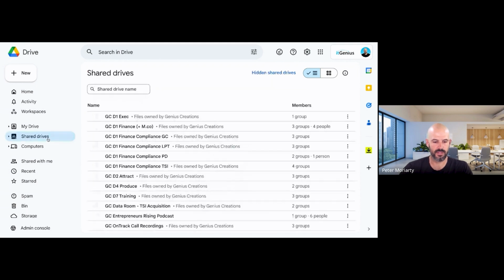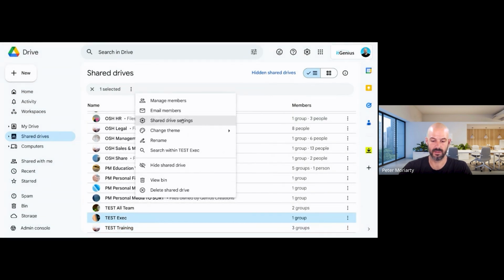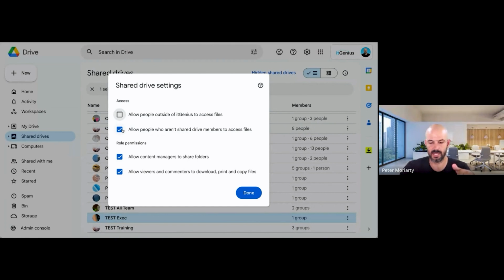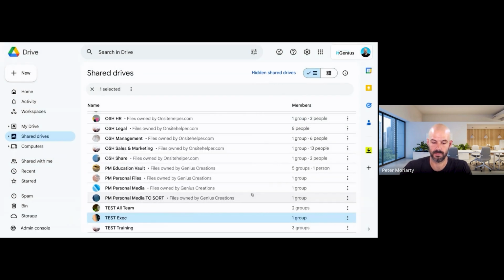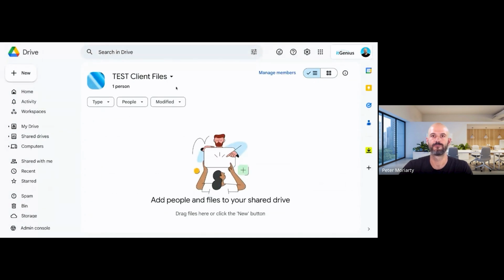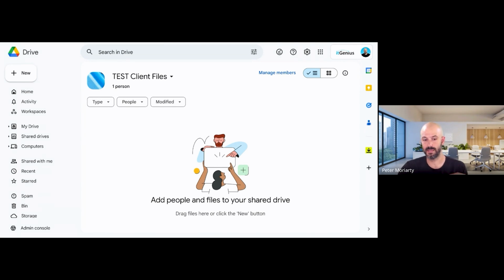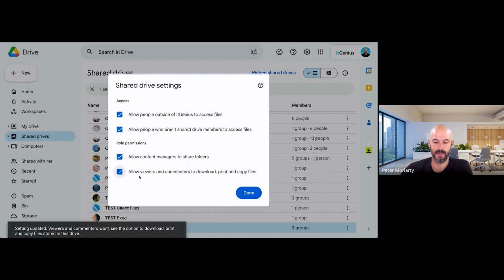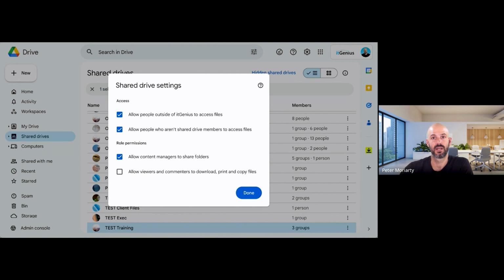Advanced Settings for Google Shared Drives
Maximize Your Google Shared Drives: Essential Settings You Need to Know

In this video, we explore the advanced settings of Google Shared Drives that are not available in Google My Drive. Learn how to set permissions to control file access, prevent external sharing, and manage internal sharing for greater security. Discover how to customize settings for different types of shared drives, whether it’s for finance, client files, or training. We dive into specific permissions such as preventing downloads, printing, and copying, ensuring that sensitive information stays protected. Watch now to make the most out of your Google Shared Drives!

00:00 Introduction to Shared Drive Settings
00:13 Setting Permissions for Shared Drives
01:34 Practical Use Cases for Shared Drive Settings
01:55 Client-Specific Shared Drives
02:54 Advanced Permission Settings
03:18 Protecting Sensitive Information